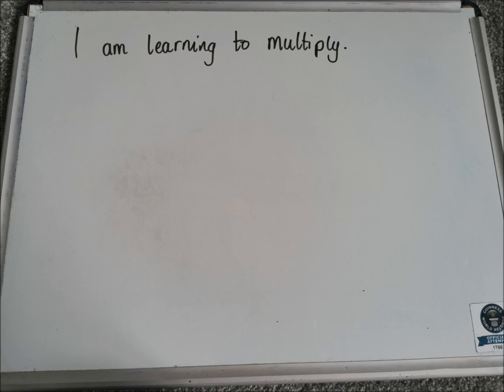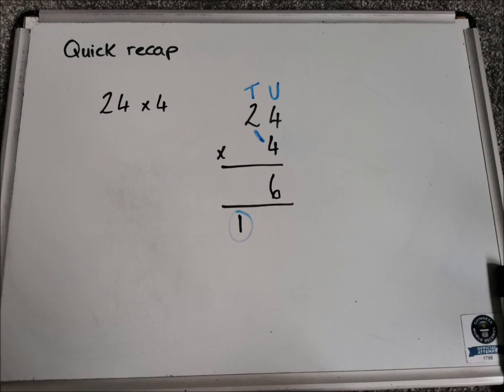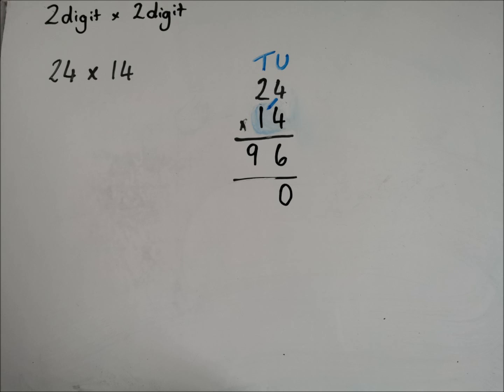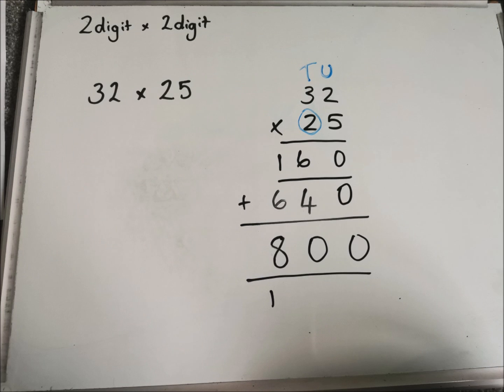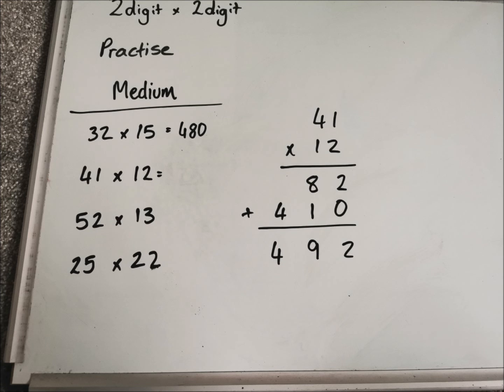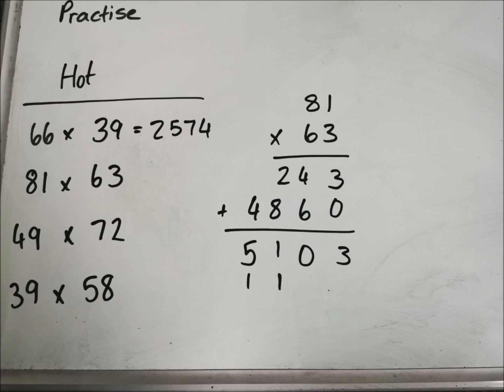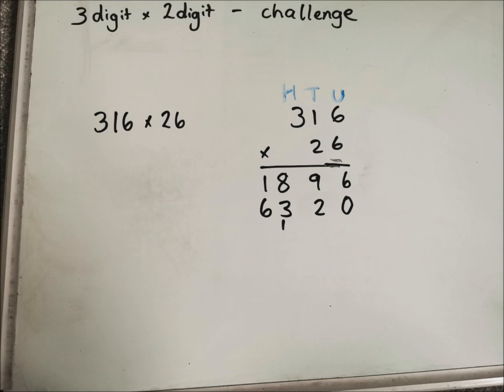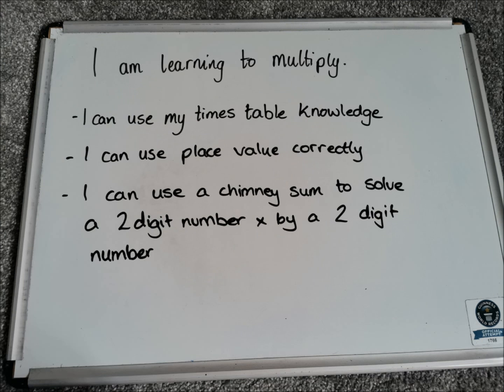How to Multiply 2digits by 2digits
A short video using the chimney sum method for multiplying 2 digits by 2 digits. Includes instruction and practise, as well as a challenge of 3 digits multiplied by 2 digits.